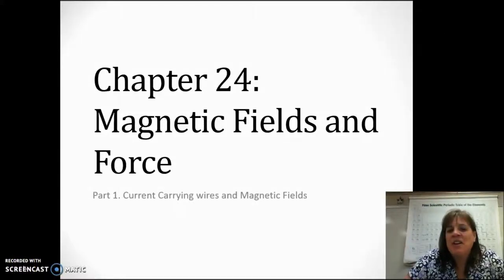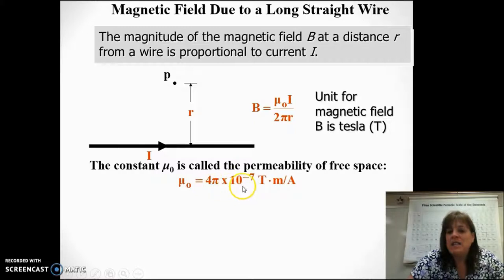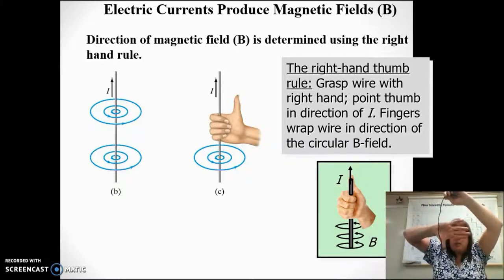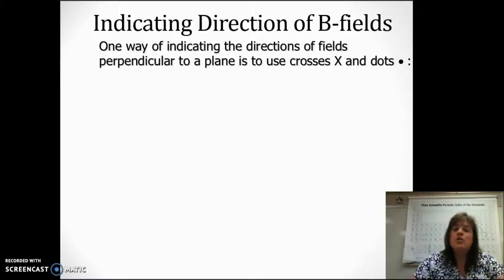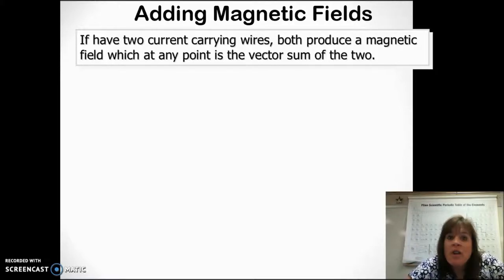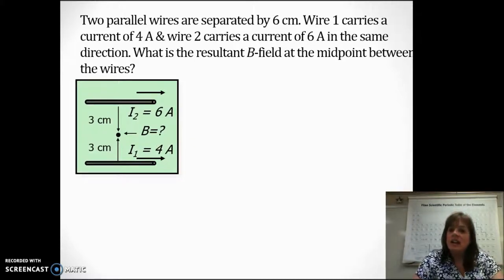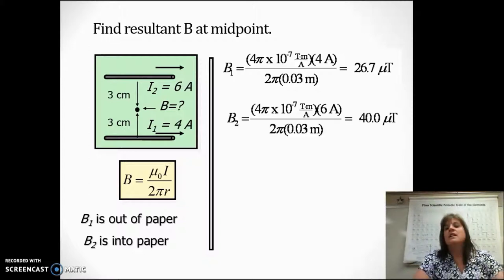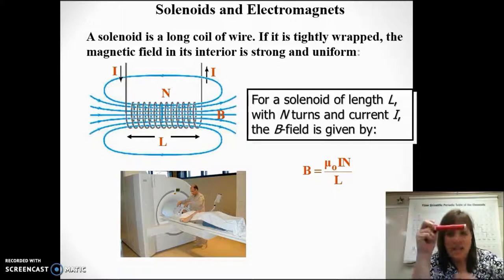AP Physics 2. Unit 5. Magnetism Video 1 Magnetic Fields of Current Carrying Wires